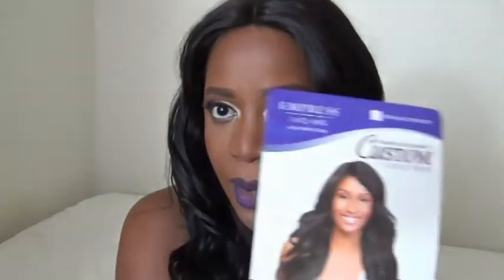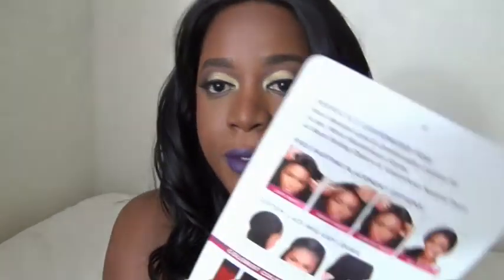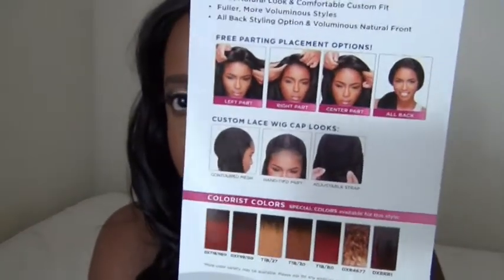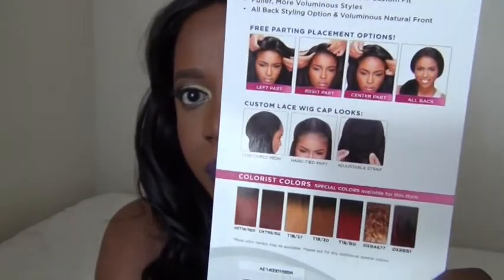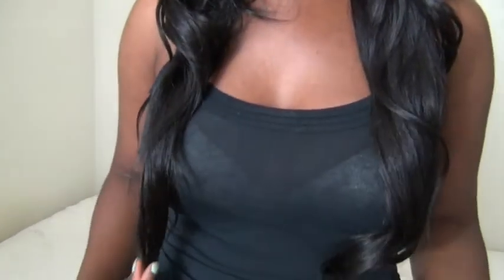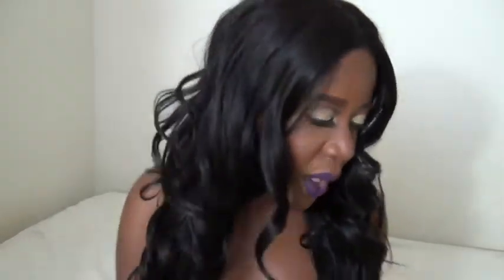Sensationnel Empress Lace Wig Stocking Cap Quality - Loose Body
Please Watch in Full HD